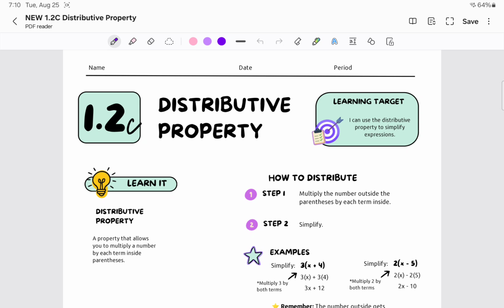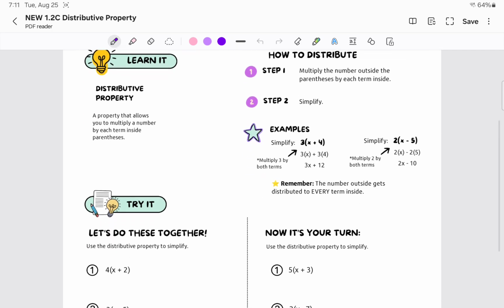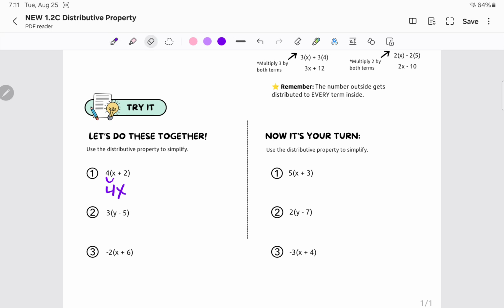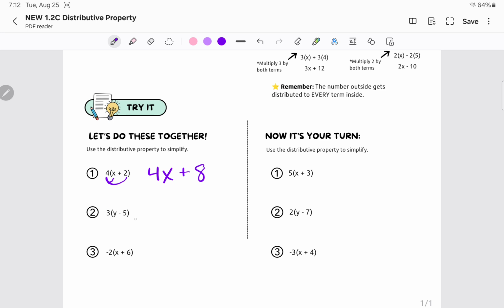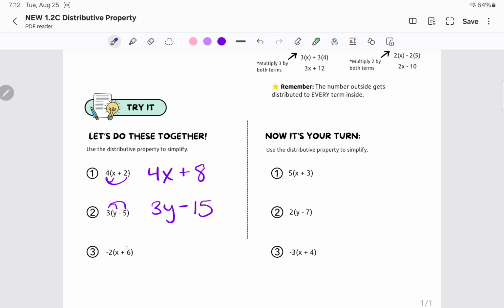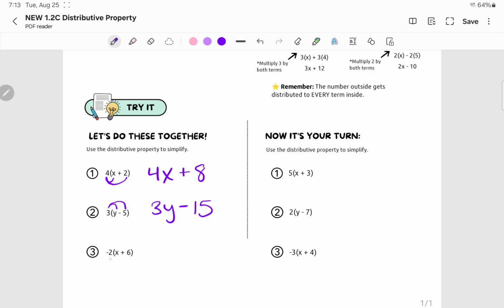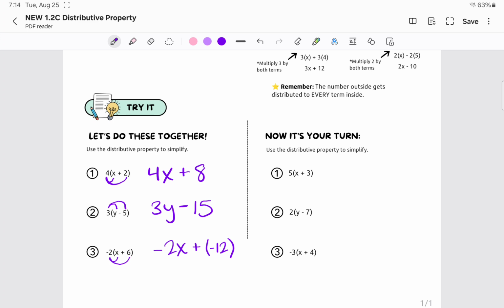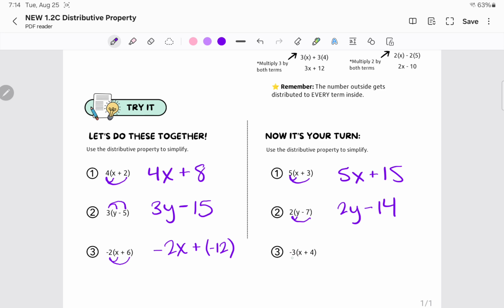1.2C Distributive Property